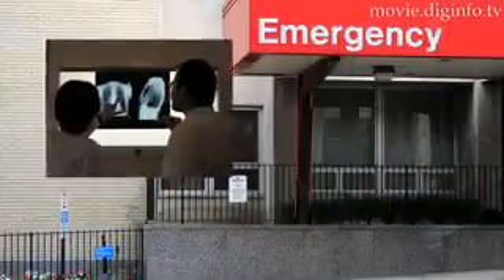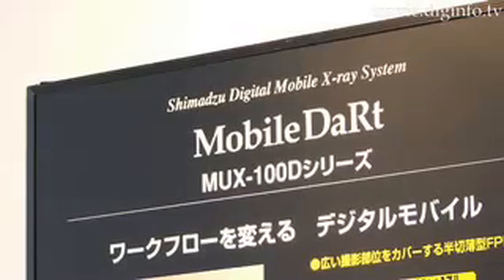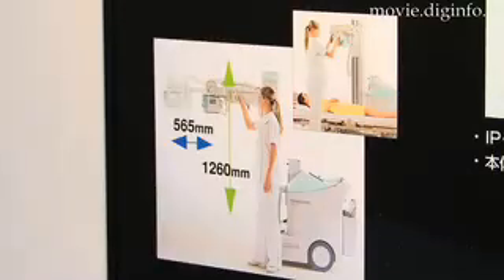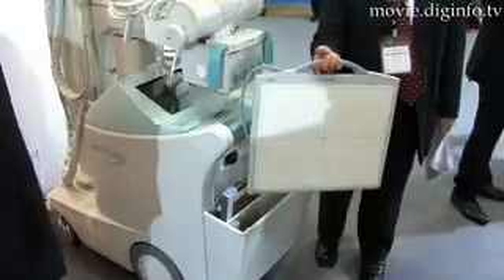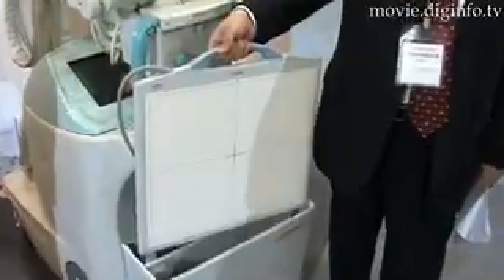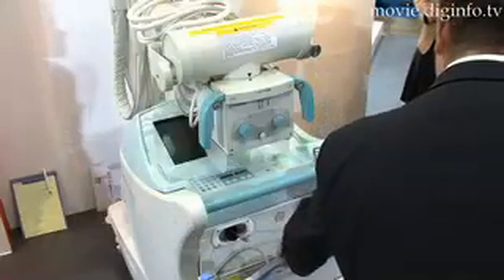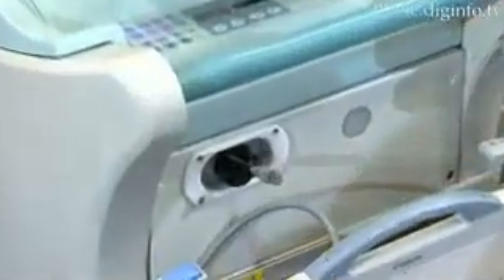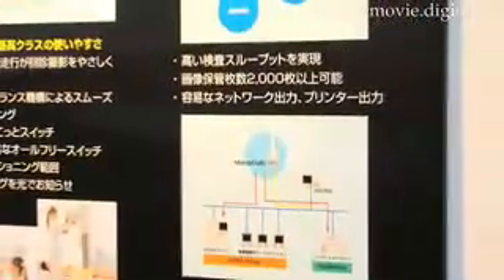X-ray Mobile DaRts : DigInfo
DigInfo - When it comes to medical emergencies, time is of the essence so Shimadzu Corporation released their MobileDaRt, a mobile x-ray machine that uses an attached flat panel display to speed up analysis and treatment. The display is 14x17" and within three seconds of exposure displays the x-ray eliminating the time needed to develop or changing film cassettes.  Thus the x-rays can be checked quickly in case they have to be redone. Along with the flat panel display, a network cable is built in to allow storage and quick transfer of data to a computer network or printer.